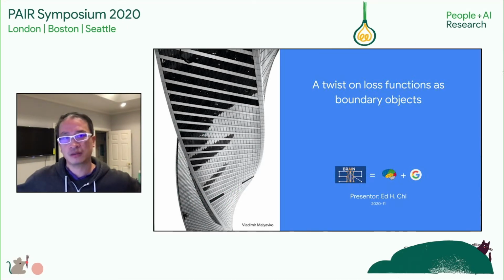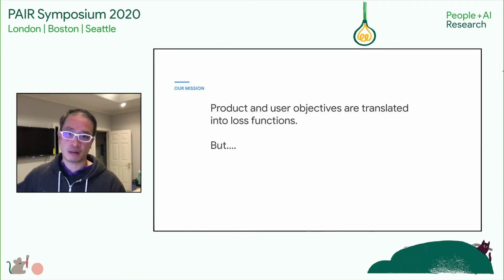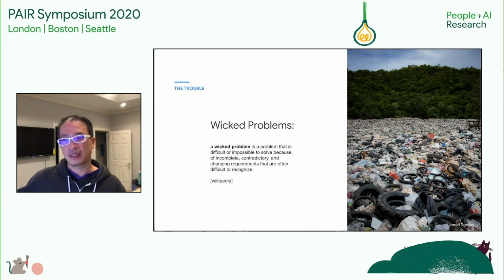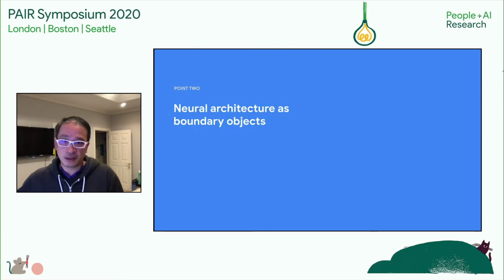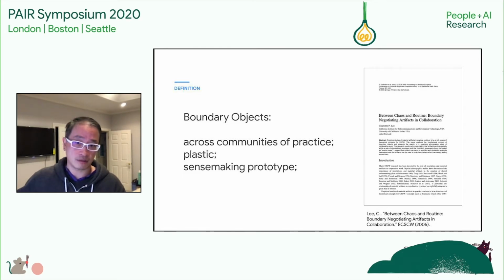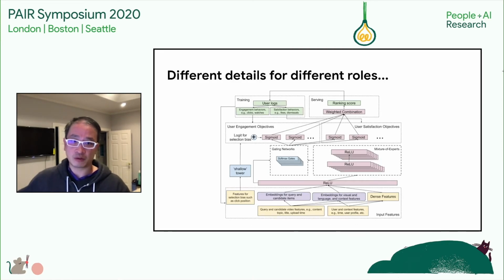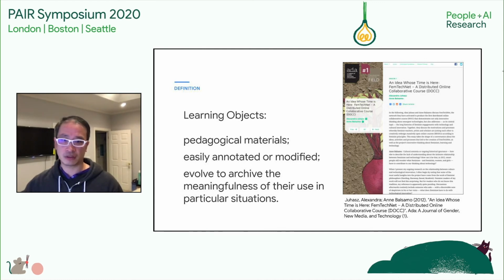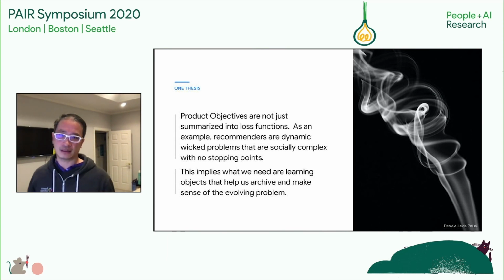PAIR Symposium 2020 (Boston): Ed Chi: A twist on loss functions as boundary objects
Ed Chi, Principal Scientist at Google, discusses neural architectures as boundary objects - and learning objects.

This talk was part of the PAIR Symposium 2020.